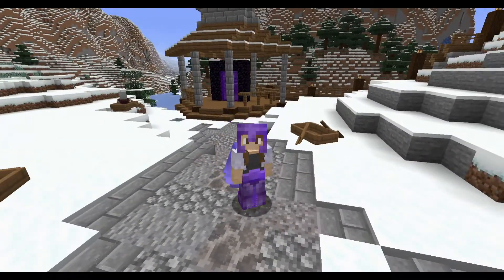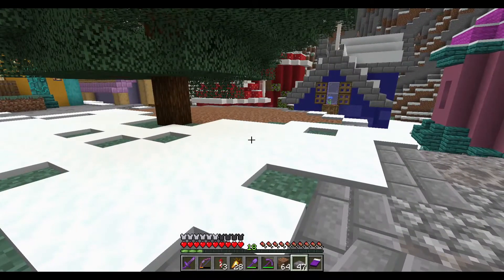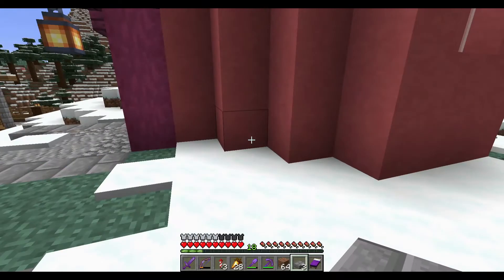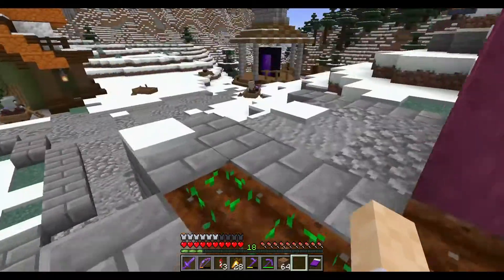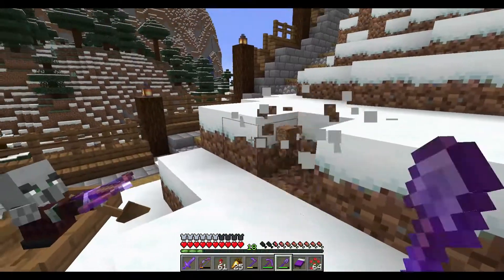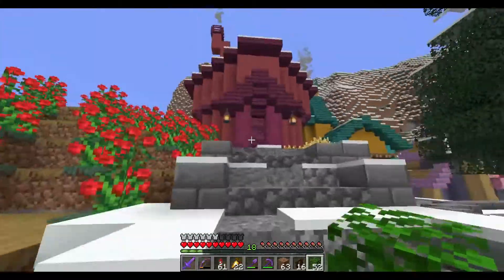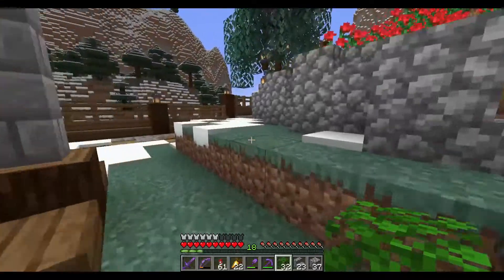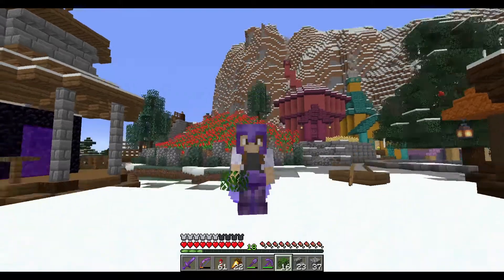Minecraft Vlogmas Day 17 | A Beautiful Flower Garden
We're in our 1.18 world generation on our single player and we are trying out vlogmas for the first time. I found the perfect set of cliffs to build up Whoville and the Grinch's lair over the next 24 days leading up to Christmas!

I love how this flower garden turned out! What do you all think?